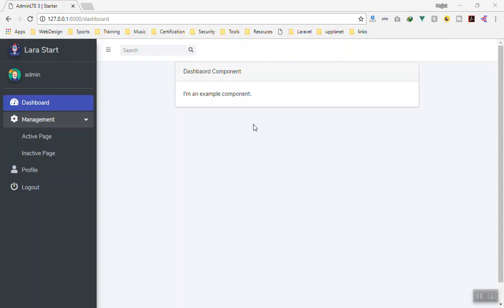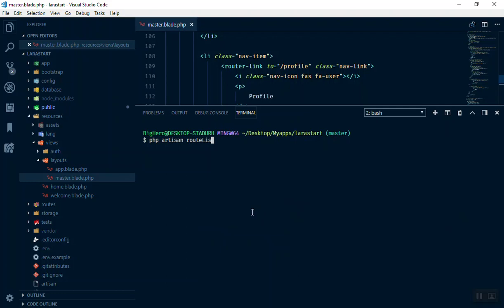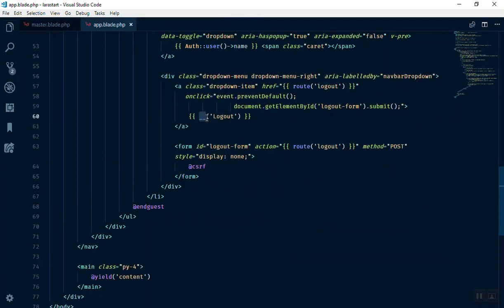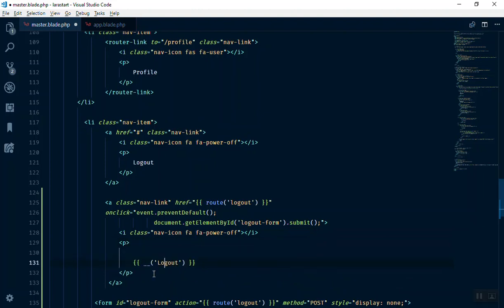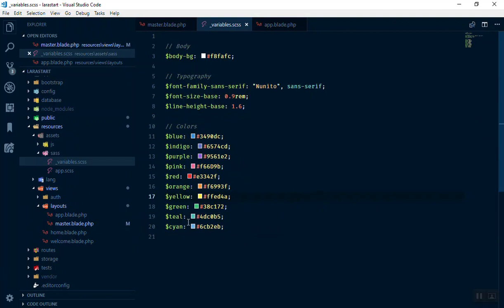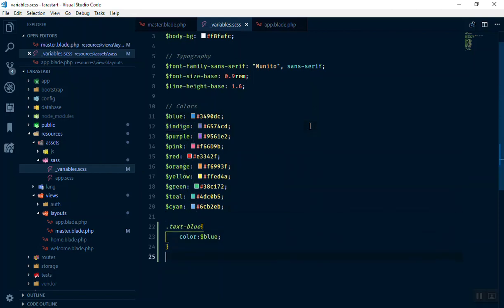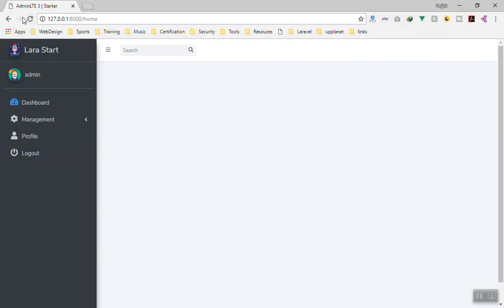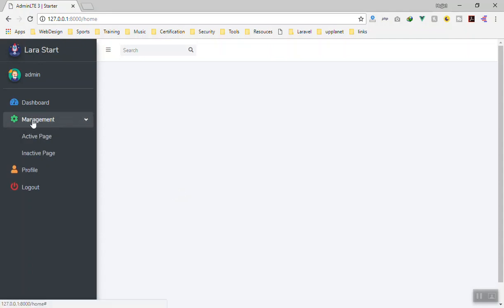Custom Color for Font Awesome Icons and How Logout Works in Laravel